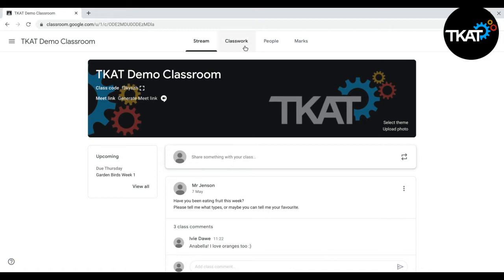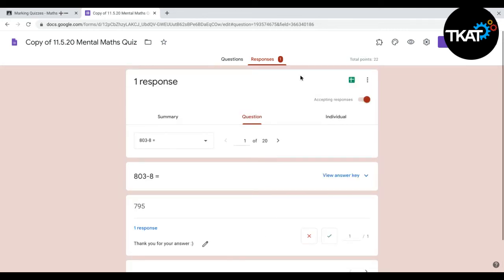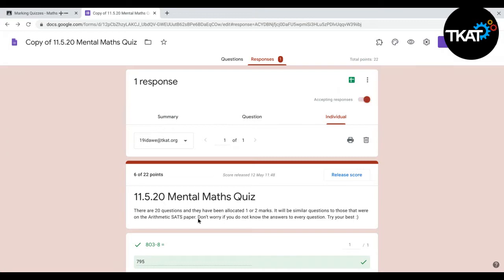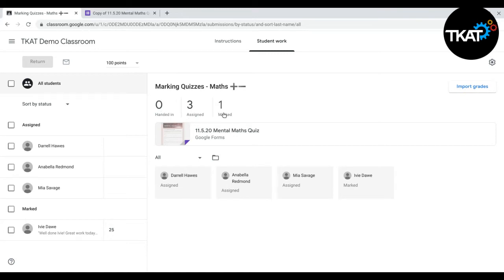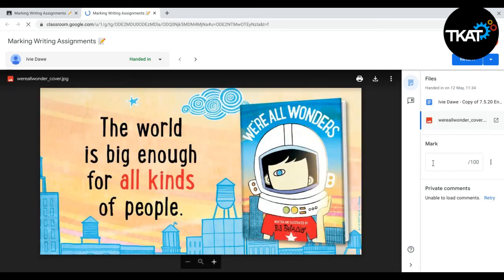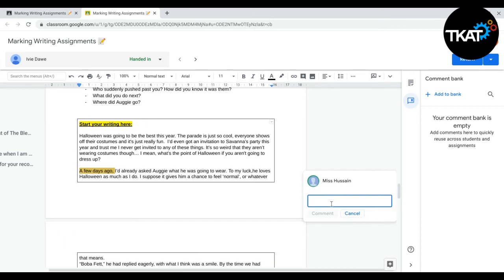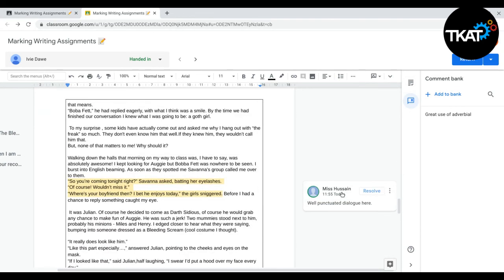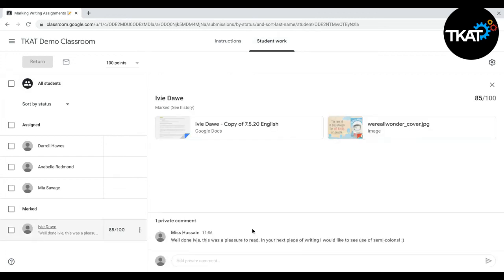Google Classroom - Marking Assignments